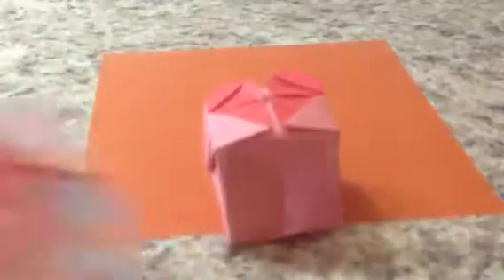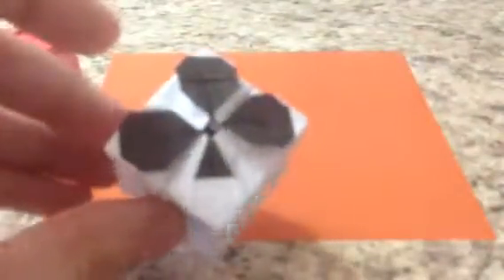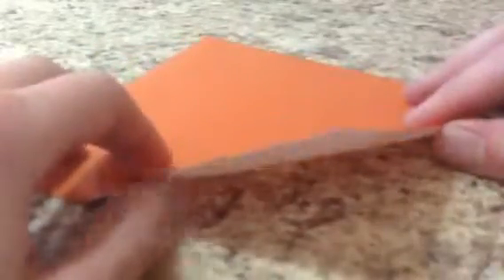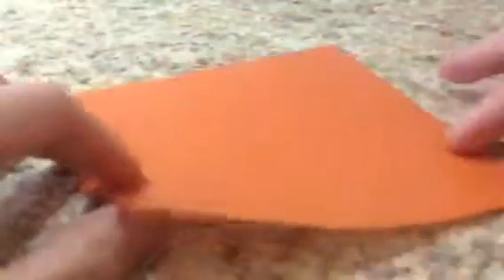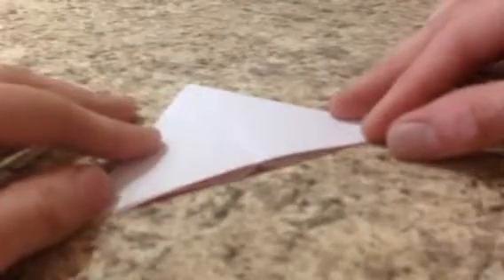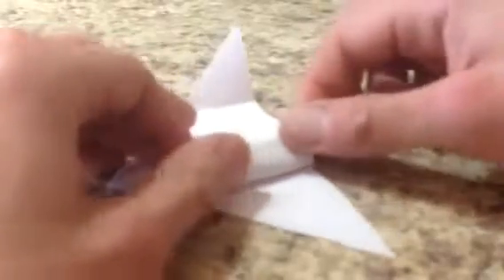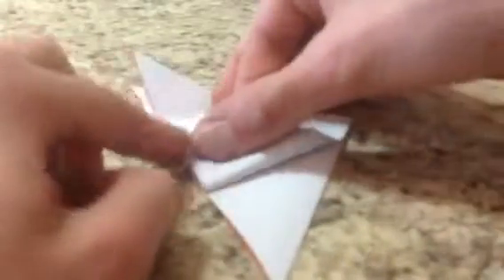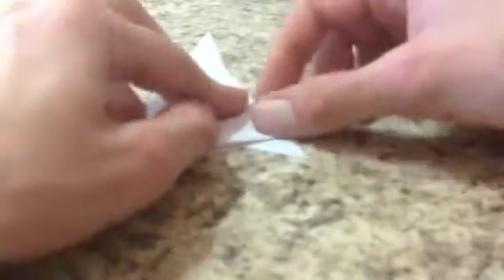Origami Ace of Clubs Cube by Jonathan Graham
This is a variation of my three previous cubes that have card suits on them. This one has the ace of clubs on it.